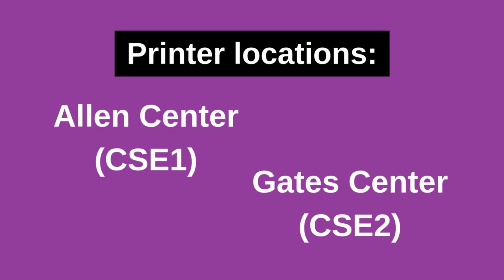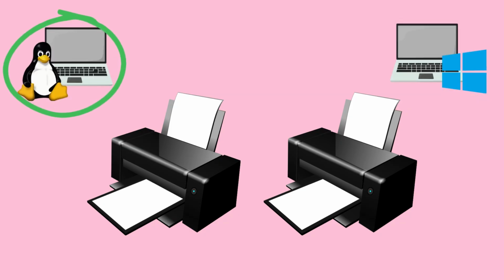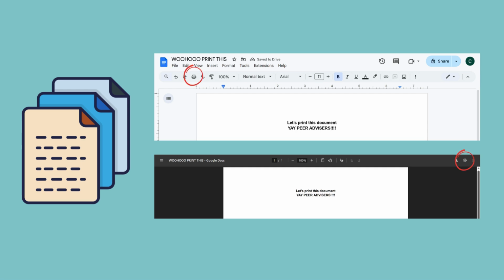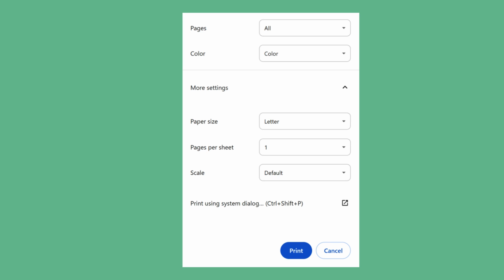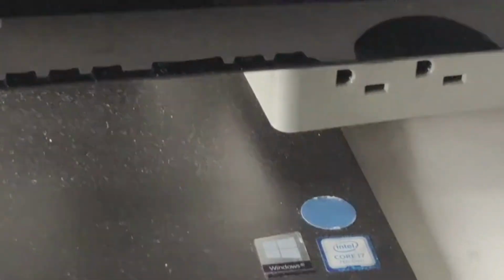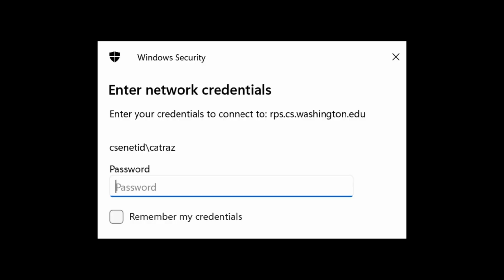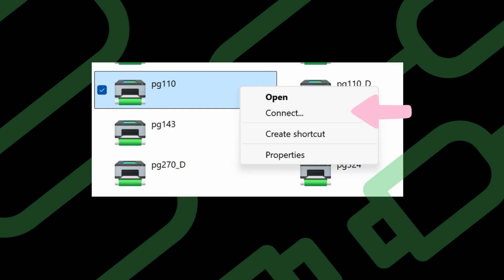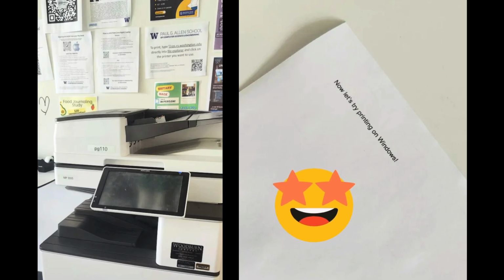How to use Printers - CSE Student Tools 101